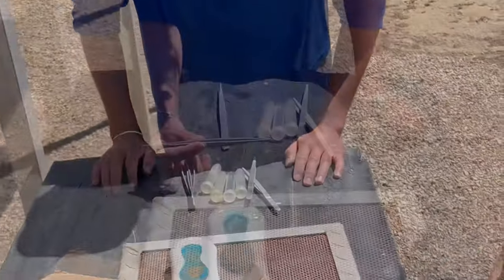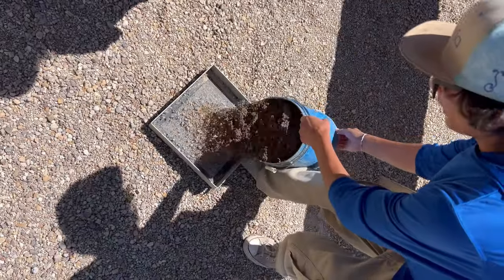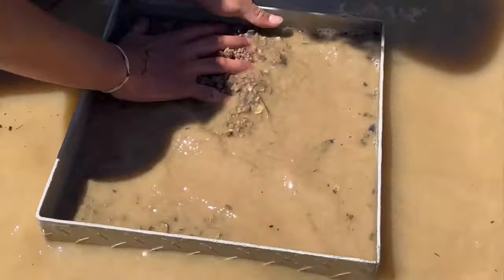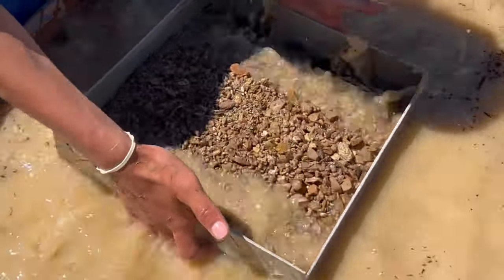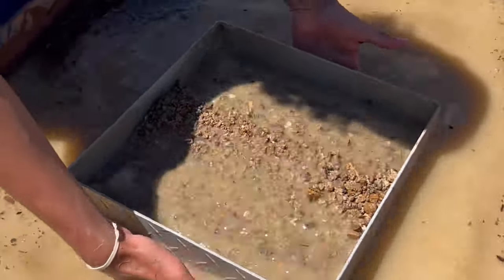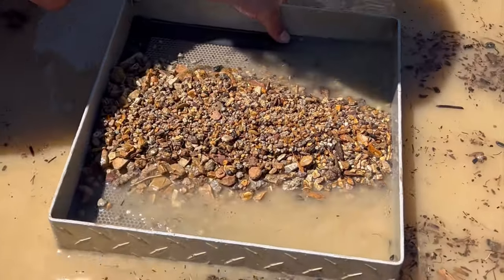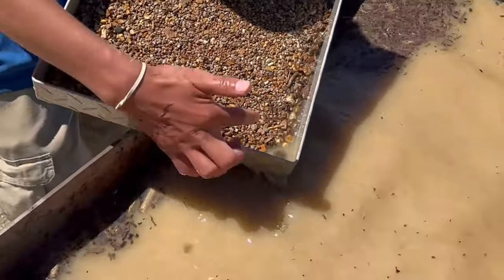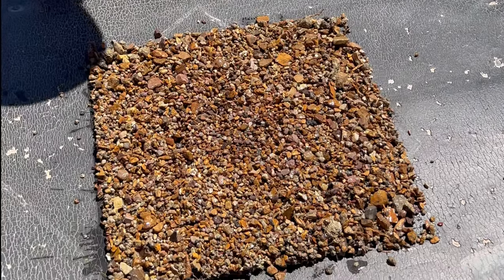Hunting for Gems, Gem Mountain Mine, Phillipsburg, Montana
Took my kids to the Gem Mountain Mine in Phillipsburg, Montana to learn how to screen for treasures!  There is a large variety of gems, garnets, sapphires and more to find!  What a great experience, and the folks that work there are definitely a lot of help and knowledgeable!

In this video you will see the property, as well as get step by step directions on how to properly set up your screen.